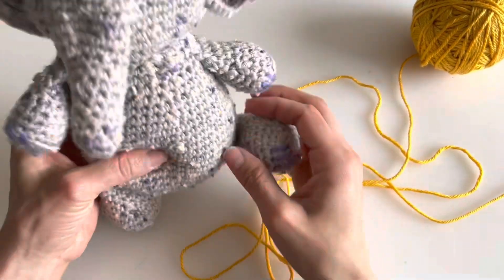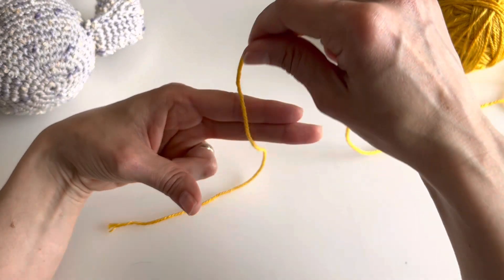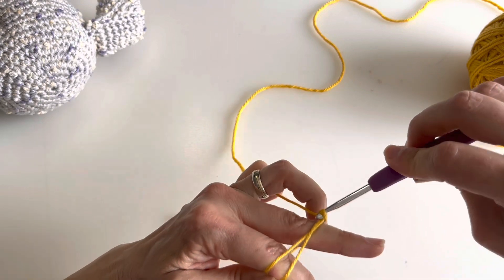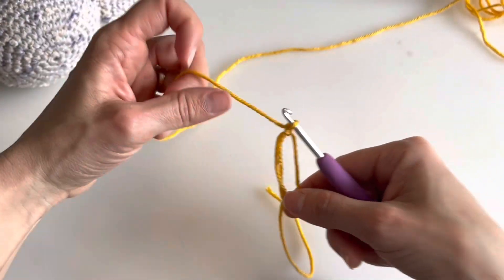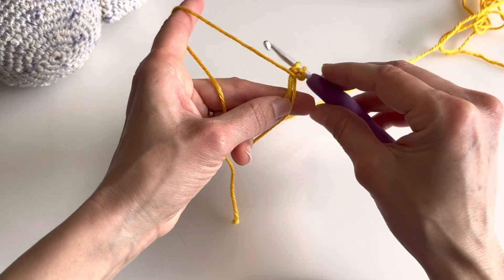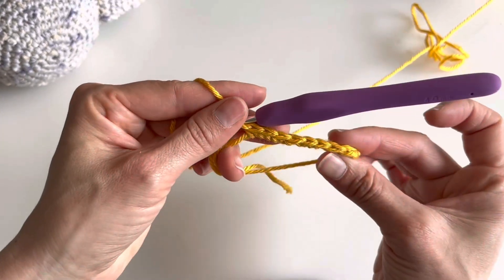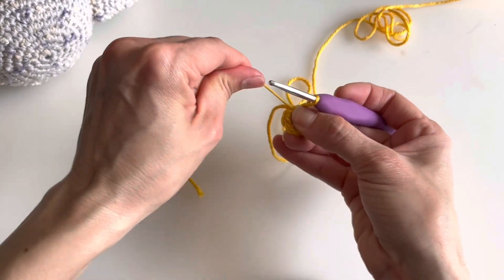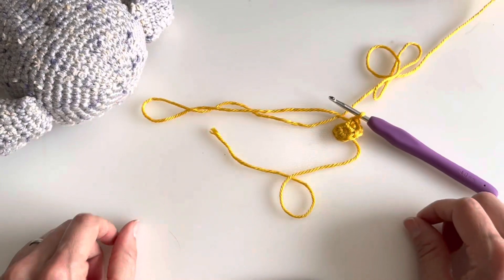Crochet Magic Ring or Adjustable Ring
Adjustable ring made easy for advanced learners.